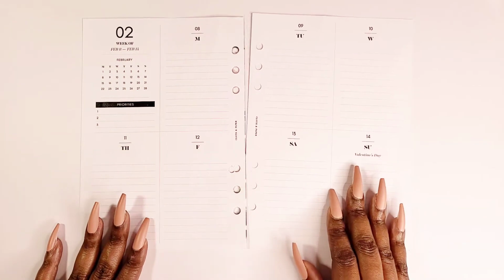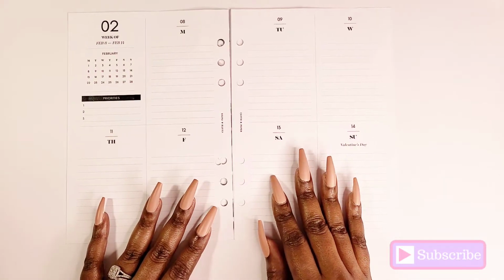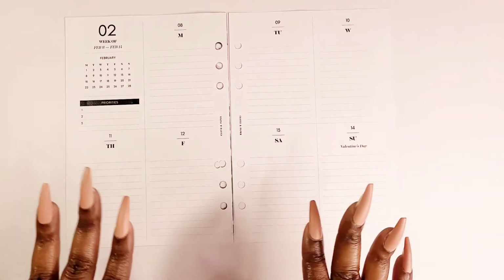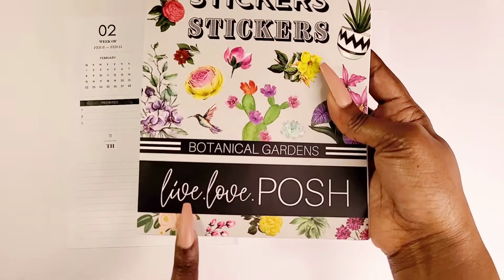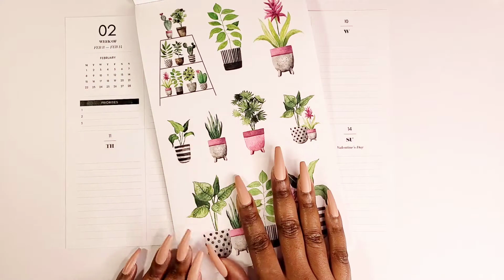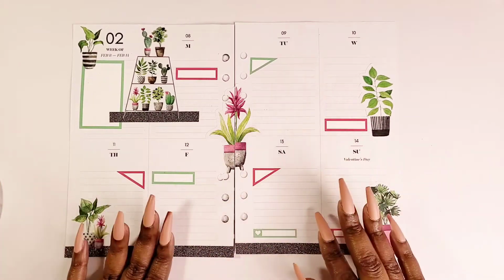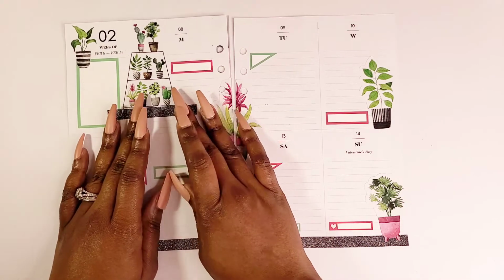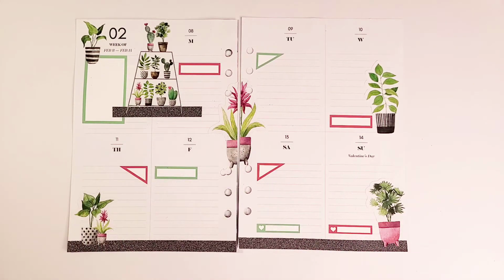February Planner Swap Week Two | Dates.dots.and.details Cloth & Paper Layout | Krystal Klear Ideas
They don't call me Krystal Klear Ideas for nothing! 😆 I decided to gather a few of my planner addict girlfriends together for a month wide Planner Swap! This is week two and I will be planning in @dates.dots.and.details Cloth & Paper A5 Catch-all Planner. I am so excited! I wanted to use a sticker book that Jacquay doesn't have and so I used my new Botanical Gardens sticker book from Live.Love.Posh. This was interesting because I didn't want to use too many stickers. I hope you enjoy it. Don't forget to head on over to all the ladies pages on Instagram to check out the spreads they created this week. Happy Planning!

Instagram Handles for the Girls:
@Southern Tee Time

Skip Ahead:
00:00 Intro
00:15 Video Introduction
01:44 Card for her Week One
02:00 Spread Inspiration
02:42 Sped thru PWM
14:16 Talk-through final spreads
15:50 Thank you for watching
15:58 Outro
16:09 End of Video

Here are a few items I ordered to start my YouTube channel:

\\ERIN CONDREN\\
My Erin Condren Referral Link: If you sign up for Erin Condren using my referral link, you will receive $10 off your first order, and I will receive a $10 credit to my Erin Condren account.
Code: Krystalklear
\\NOTIQ\\
Code: Krystal10
\\THE HAPPY PLANNER\\

Attention Companies, Shop Owners & YouTubers:
If you would like me to feature your product line, do a product review or do a collaboration video with you on one of my Plan with Me Videos, I would be honored!